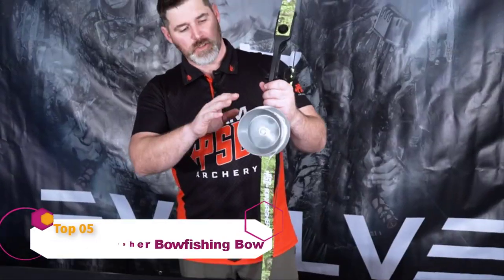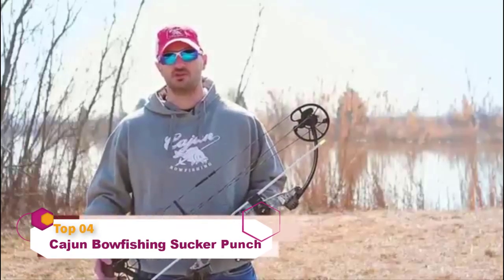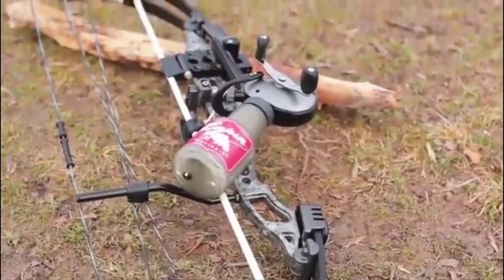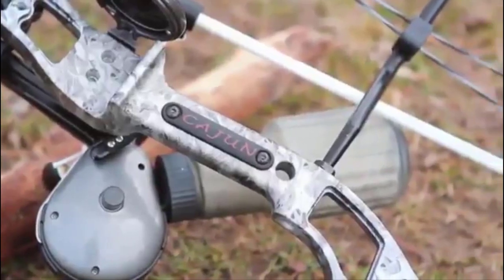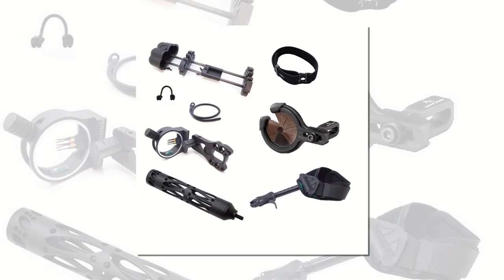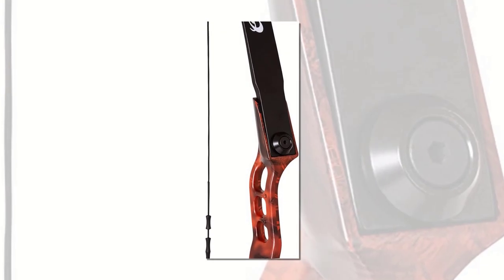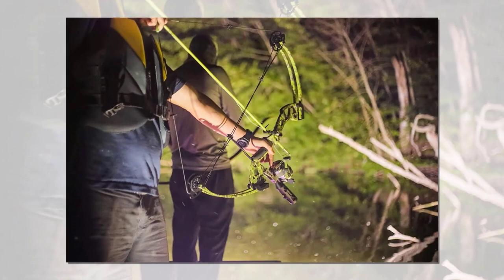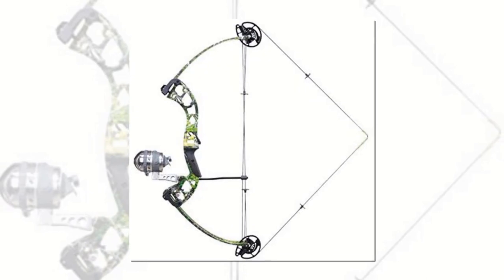Top 5 Best Bowfishing Bows in 2024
In this video we are short listed the top 5 Best Bowfishing Bows on the market in 2024. We made this list based on our personal opinion.

05. PSE ARCHERY The Kingfisher 56"

04. Cajun Bowfishing Sucker Punch

03. SAS Scorpii 55 Lb 29" Compound Bow

02. Cajun Fish Stick Take-Down Bowfishing

01. Muzzy Vice Bowfishing Bow